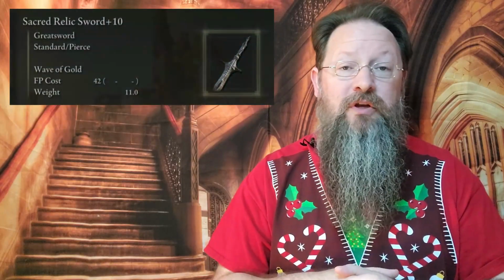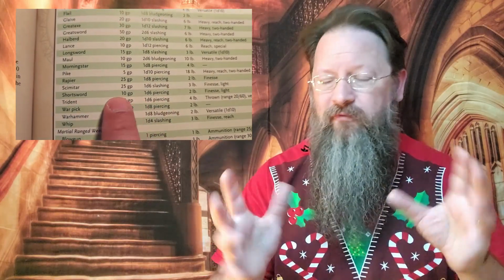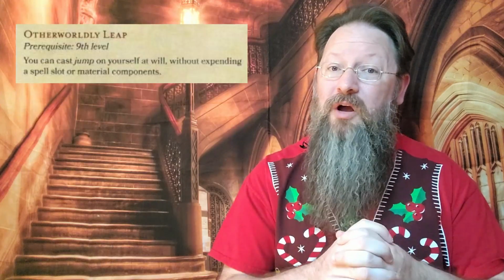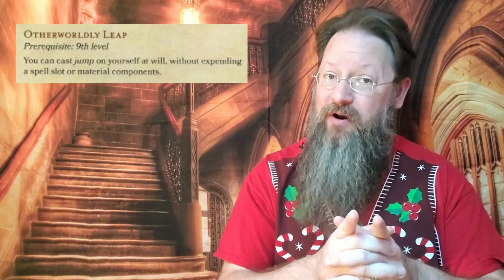How To Convert Eleonora's Poleblade from Elden Ring into a Dungeons and Dragons Weapon!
We were tasked with converting Eleonora's Polearm from Elden Ring into a Dungeons and Dragons item, and it's actually not terribly difficult

DMs Guide
Player's Handbook
Wild Beyond the Witchlight
Elden Ring PS4
Elden Ring PS5
Elden Ring XboxOne

0:00 The Concept
0:42 Eleonora's Poleblade
1:30 Useable D&D Mechanics
2:27 Adding Weapon Abilities
4:02 Magical Possibilities
4:21 Alternate Methods?

How would you recreate this item from Elden Ring and put it into Dungeons and Dragons?